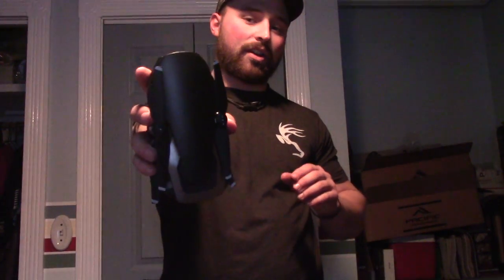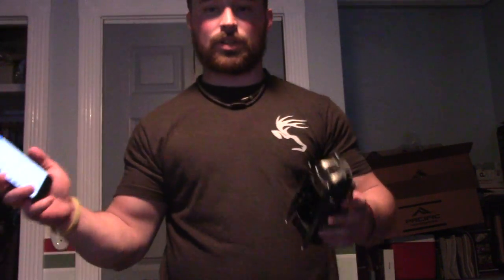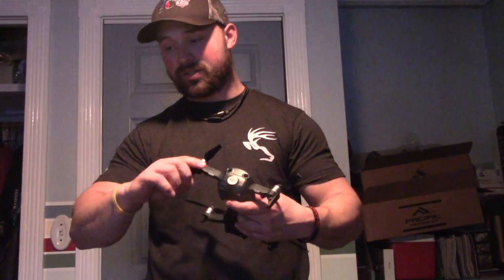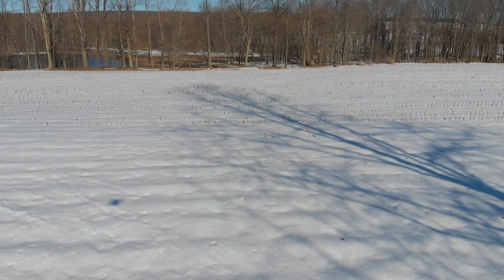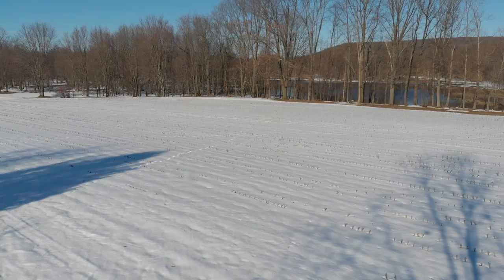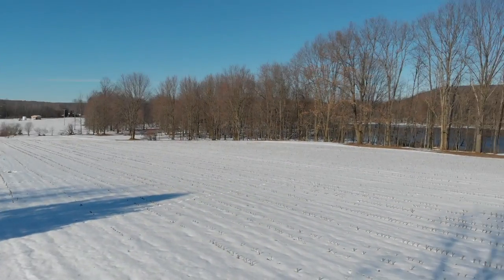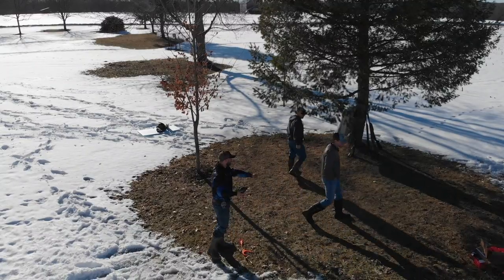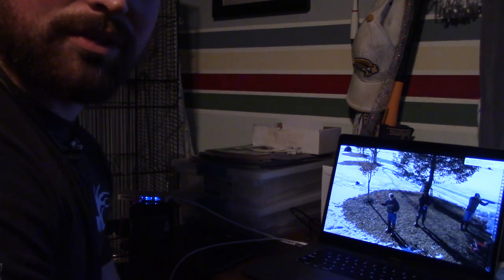Mavic Air First Flight- Blue Collar Outdoors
My first Flight attempting to film us Shooting Clays, then tested out how stable the Gimbal keeps the footage while flying full speed in sport mode.

I am Extremely impressed with how easy the Mavic Air is to fly being the first drone I've ever flown